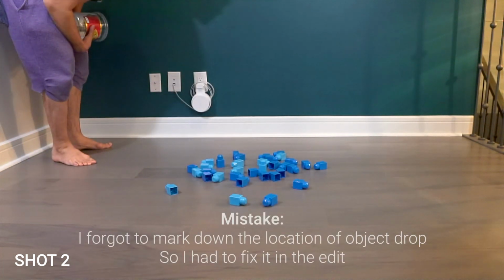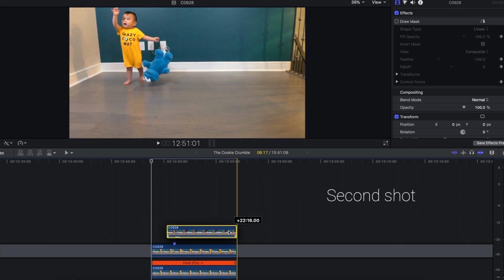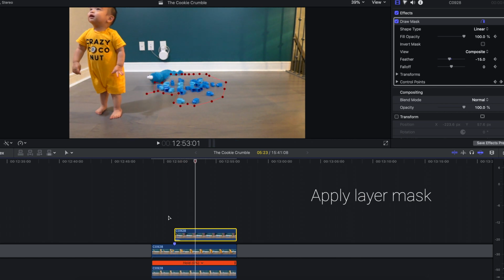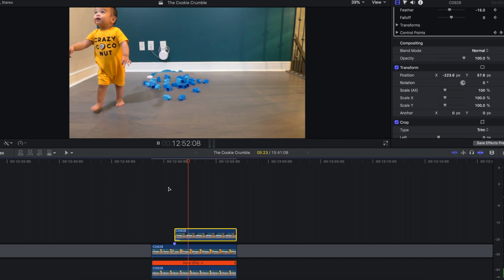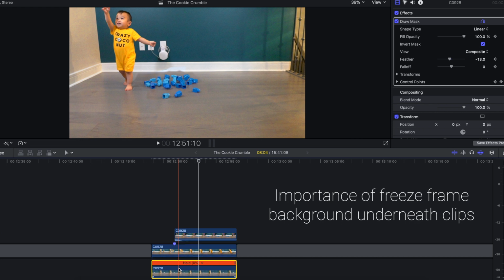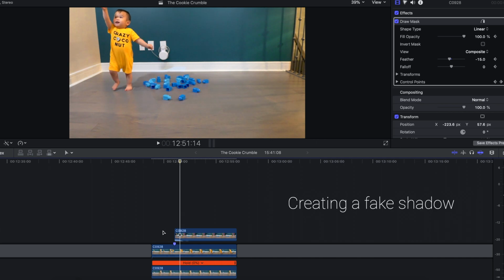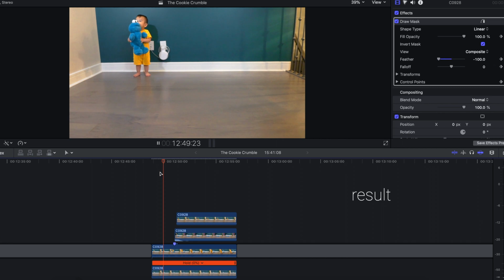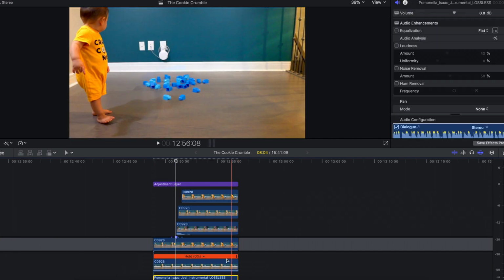OBJECT TRANSFORM TRICK | Final Cut Pro X Tutorials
In this tutorial we will be doing an object transform trick effect. This edit is done with final cut pro but can be easily done in adobe premiere as well with the same concept.

Let me know if there is an effect you want me to try and make a tutorial out of!

--=Timestamps=-

0:00 Transform effect
0:07 Layer Mask transition example
0:24 Shot Sequence
2:27 Importance of a blank background shot
2:50 How to create a fake shadow in final cut pro
3:55 outro and example of layer masking in final cut pro